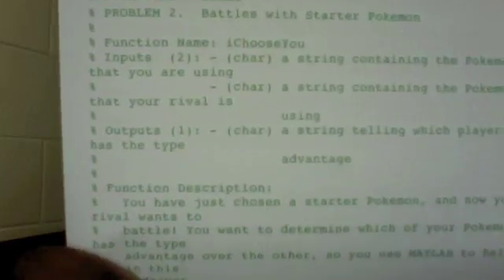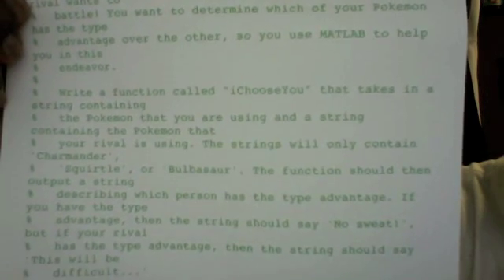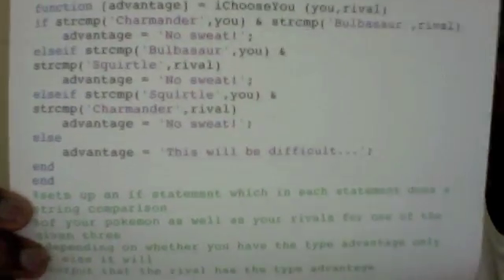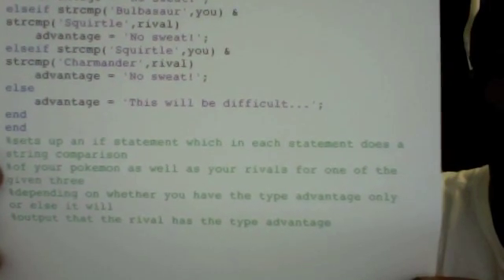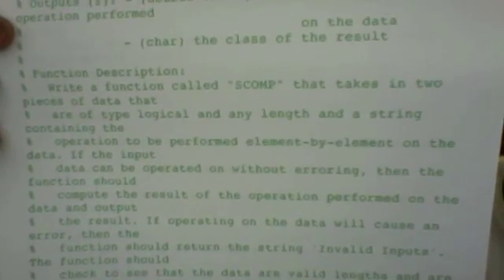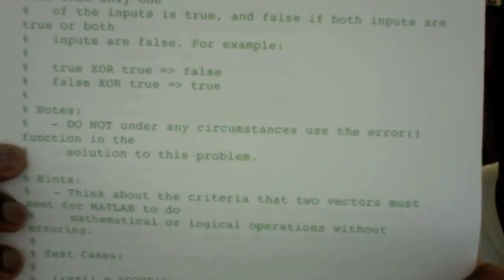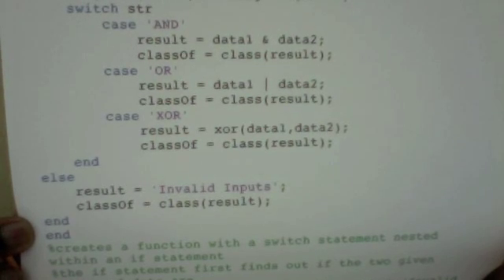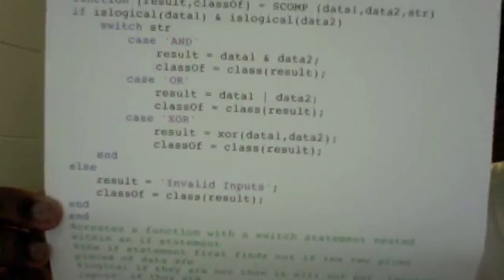CS HW 4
Going through a select two problems on CS HW 4 that covers a lot on conditionals and if and switch statements